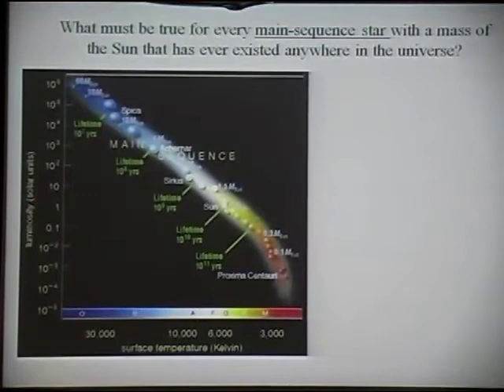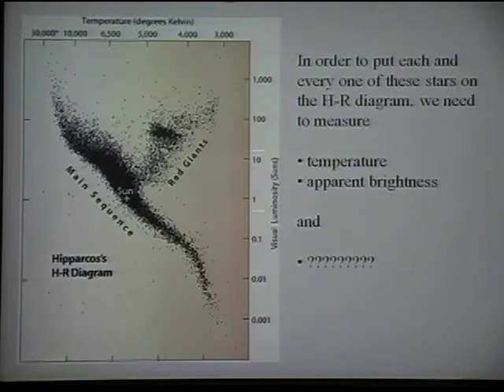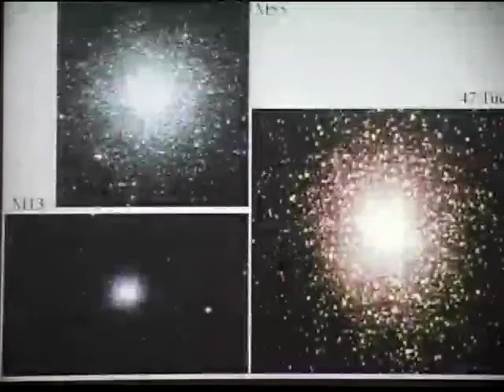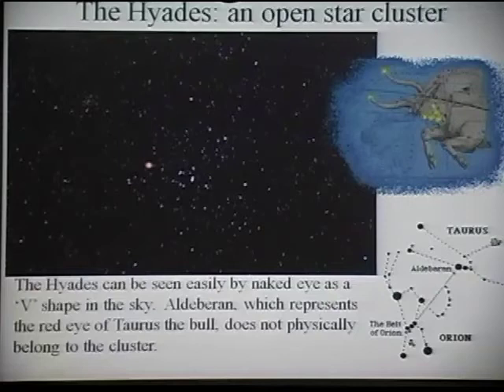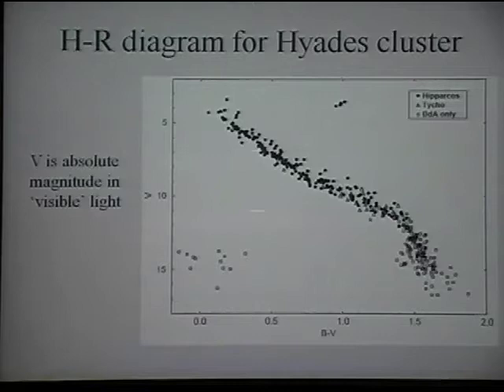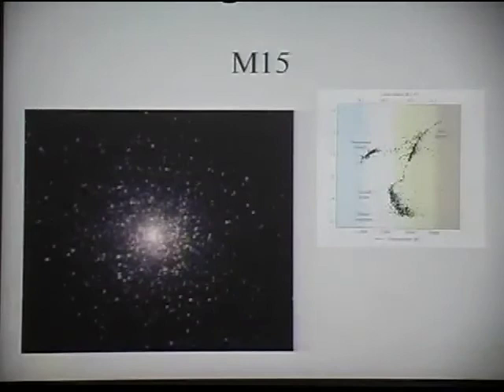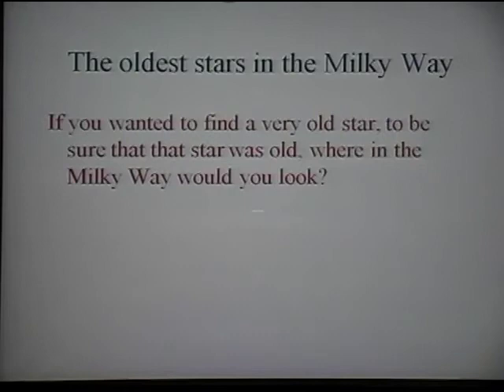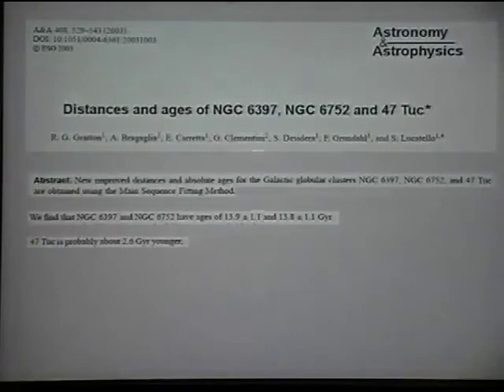How Old is the Universe Part 4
Watch video of Vanderbilt Professor David A. Weintraub speaking April 13 on "How Old is the Universe?" as part of the Osher Lifelong Learning Institute.

David A. Weintraub is professor of astronomy, director of the Communication of Science & Technology program, and director of Undergraduate Studies for Department of Physics & Astronomy at Vanderbilt University.

The title question about the age of our universe poses a deceptively simple question, and its answer carries profound implications for science, religion and philosophy. In this class, we will trace the centuries-old quest by astronomers to fathom the secrets of the nighttime sky. We will discover how they have used their knowledge of astrophysics and their observations of the heavens to determine that the universe is 13.7 billion years old. By the end of the course, you will understand why astronomers know this is the answer to the title question. Individual classes will focus on 1) ancient answers for the age of the universe, Renaissance science's impact on that ancient wisdom, and Biblical Chronology as a reasonable seventeenth century response to the birth of modern science; 2) nineteenth-century discoveries that changed astronomy into astrophysics; 3) white dwarf stars as a chronometer for the age of the universe; 4) star clusters as another tool for measuring the age of the universe; 5) the expanding universe as a third method for dating the universe; 6) maps of the cosmic background radiation, dark matter and dark energy as a fourth method for determining the age of the universe. No background in math, astronomy, or physics is required to understand this material.

The Osher Lifelong Learning Institute at Vanderbilt supports lifelong learning. It is an organization that provides adults with educational programs, stimulating tours and trips, and a variety of social events. The program reflects the high academic standards espoused by the university on all levels. By offering non-credit courses, students benefit from the stimulus of lectures and discussions in an informal and relaxed environment. The student body is a cohesive group that projects a true sense of community, always welcoming new members.

The Division of Public Affairs sponsors Osher Lifelong Learning Institute at Vanderbilt.